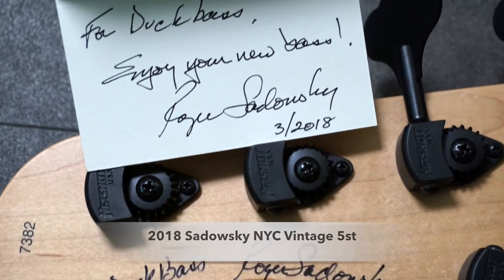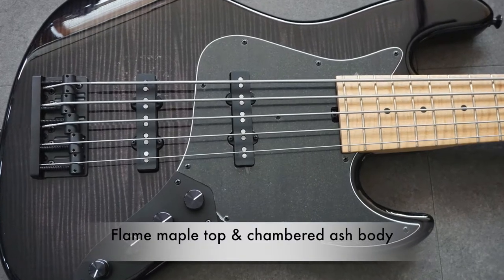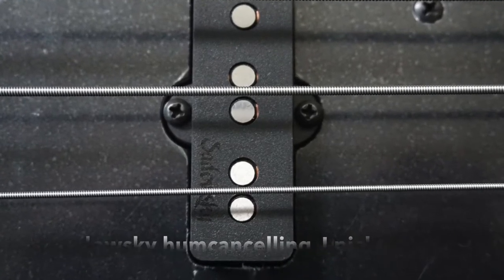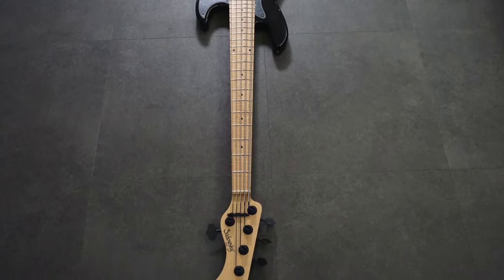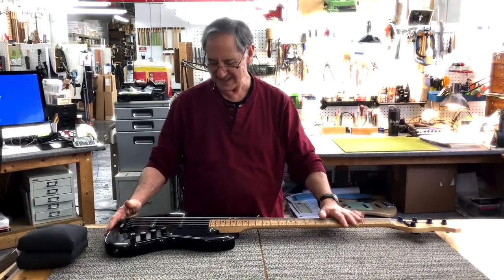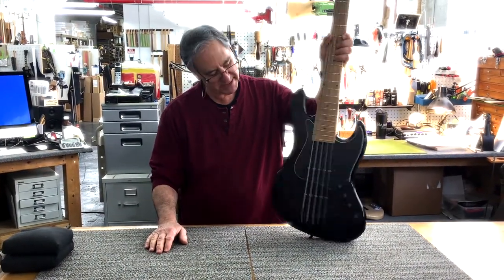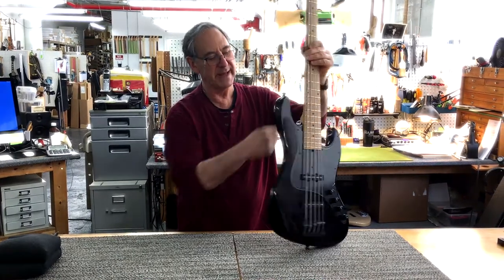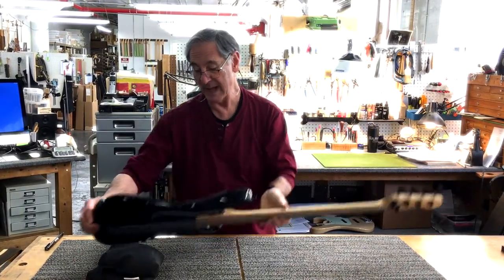[Roger Sadowsky] 2018 Sadowsky NYC vintage 5st transblack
2018 첫 sadowsky nyc 빈티지 모델이 입고 되었습니다. 트랜스 블랙 컬러, 블랙 하드웨어, 험캐슬링 픽업, 플레임 메이플 탑, 플레임 메이플 지판입니다. 제작자 로저 새도우스키의 악기 설명이 있습니다. sadowsky 공식 딜러 덕베이스에서 만날 수 있습니다.